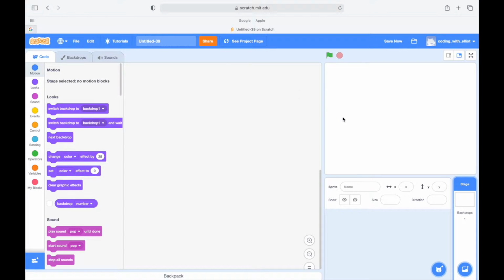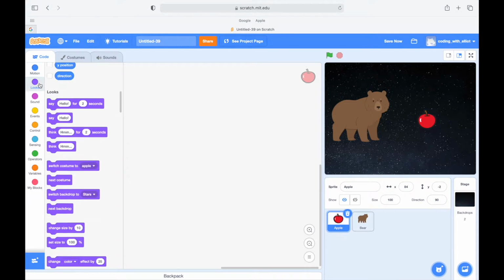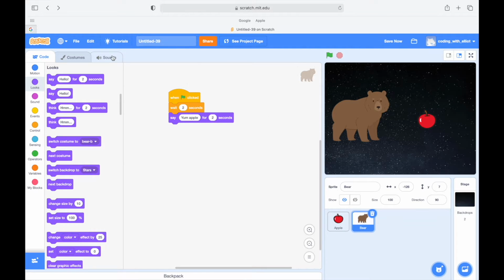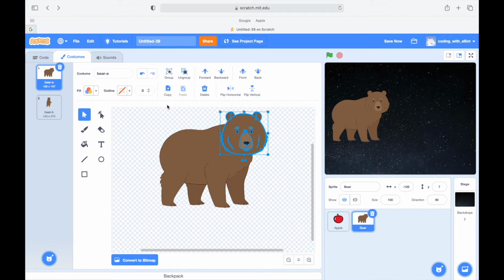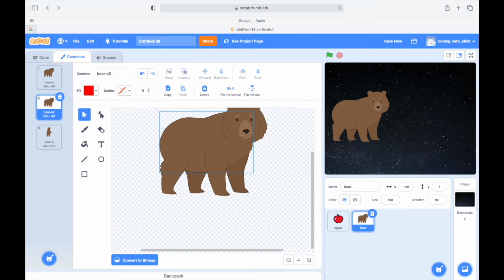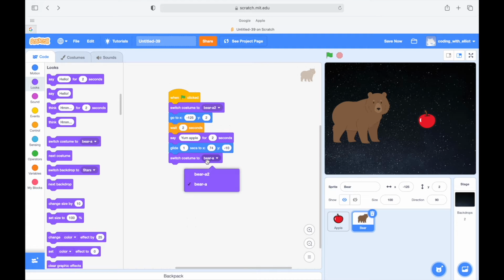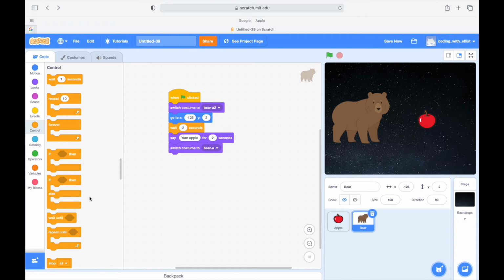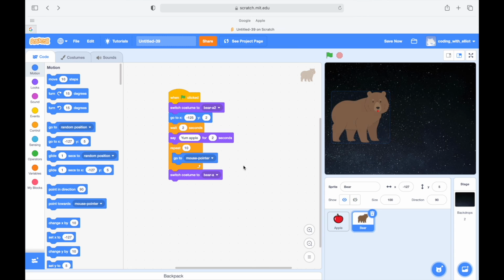Learning the Very Basic about Animation in 5 Mins | Scratch | Glide | Dialogue W/ timing | Beginners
In this video, I will share the very basic knowledge of how to make animation on Scratch.